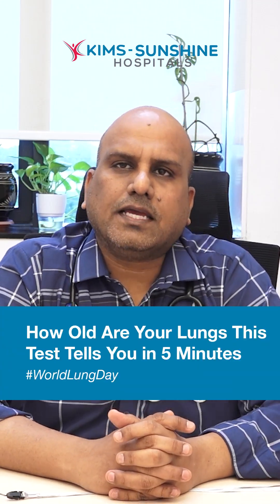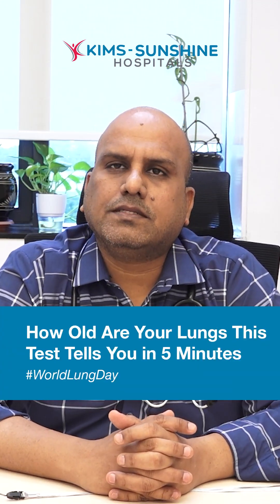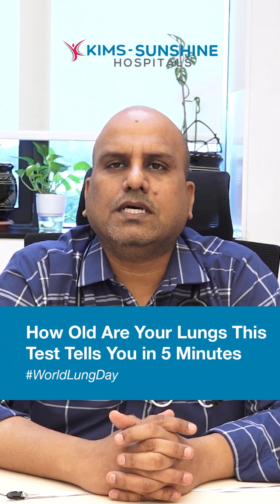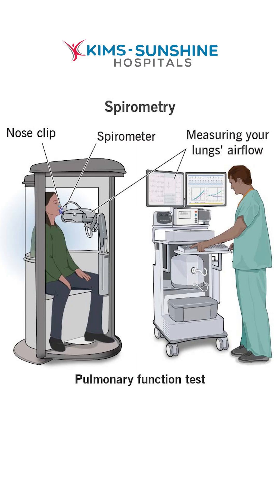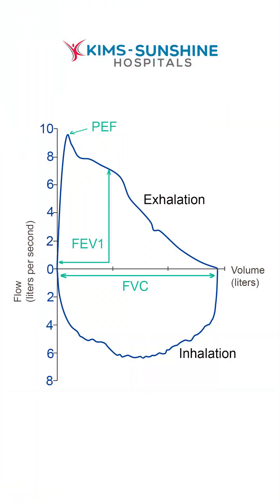How Old Are Your Lungs This Test Tells You in 5 Minutes | Dr Raghunath Reddy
How Old Are Your Lungs? It’s not your birthday age that matters, it’s your lung age.
Dr. Raghunath Reddy shares a simple 5-minute test that could be a wake-up call for smokers, asthmatics and more.